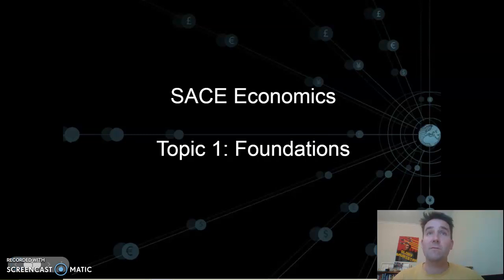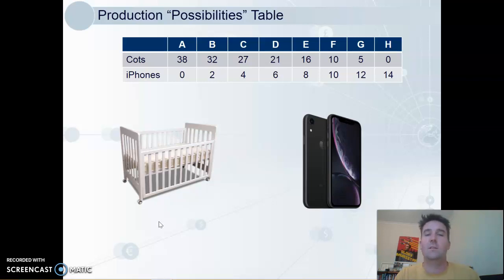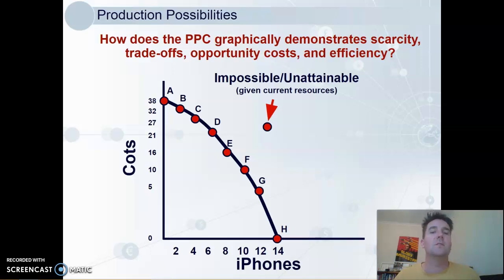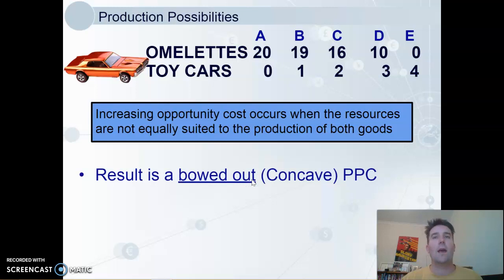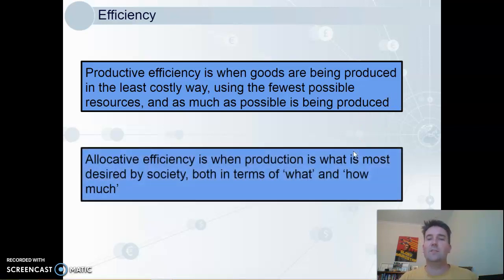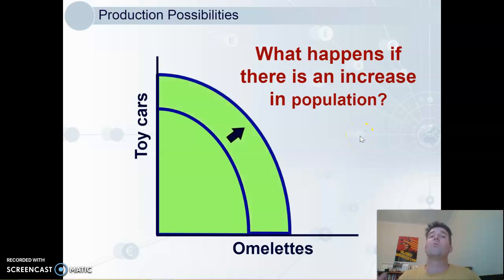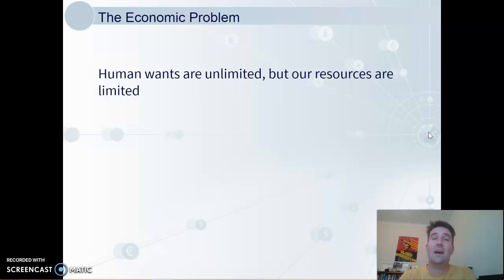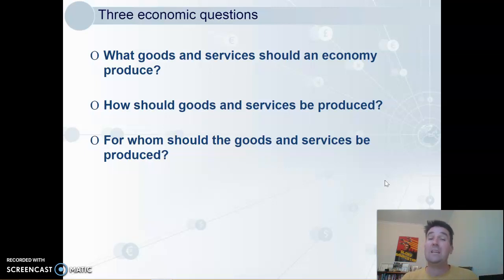1 - Foundations - SACE Economics